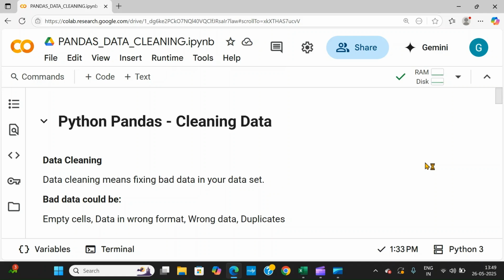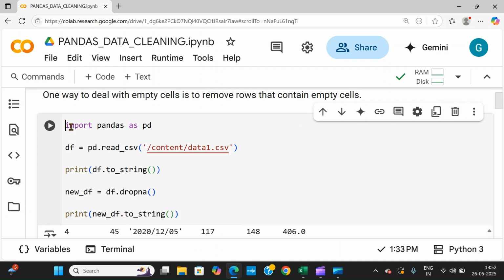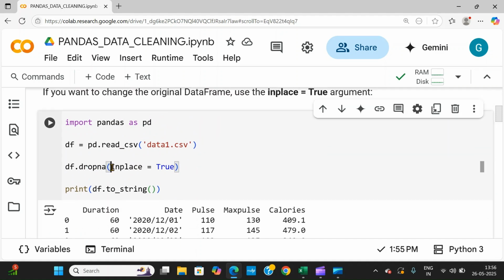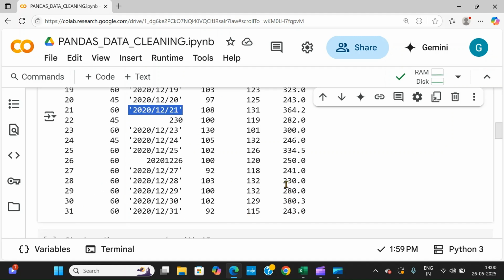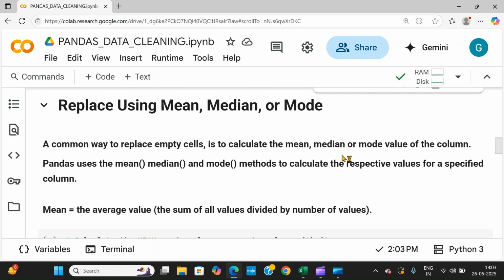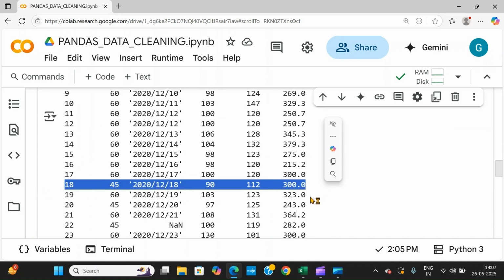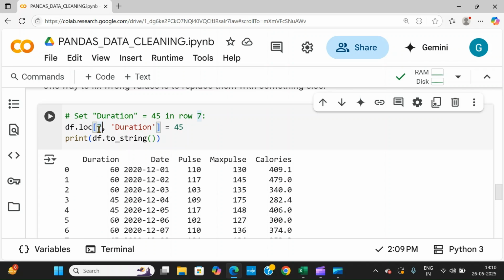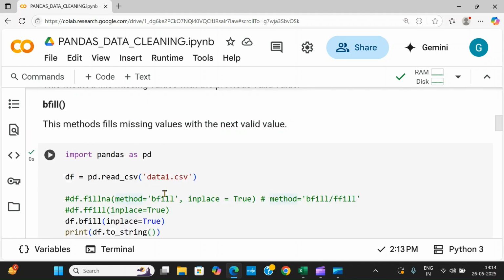PYTHON PANDAS DATA CLEANING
This video effectively explains the importance of data cleaning using Python's Pandas library for data analysis. It covers various techniques for handling bad data, including dealing with empty cells, incorrect formats, inaccurate data, and duplicate entries. Each method is demonstrated with clear examples, making it easy for viewers to understand and apply these techniques in real-world scenarios.